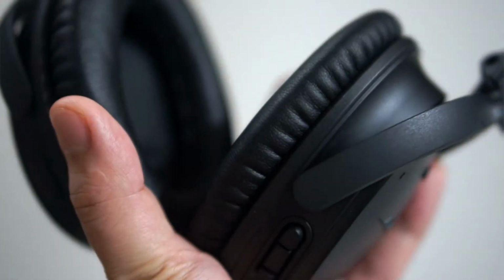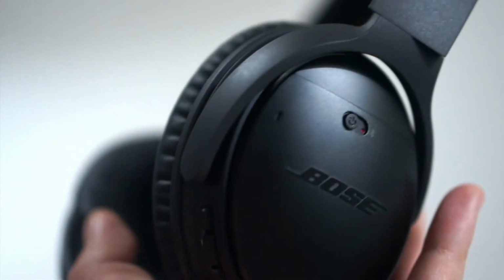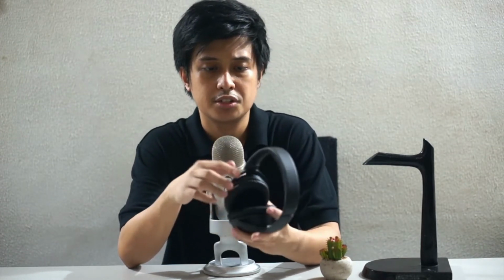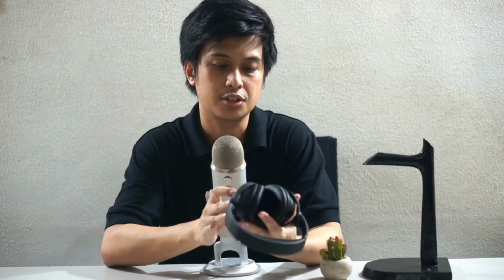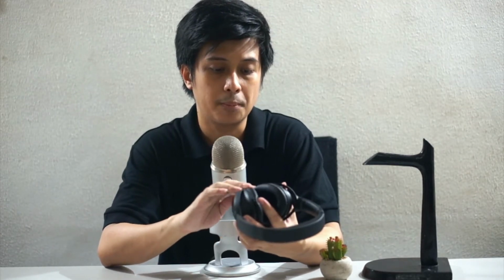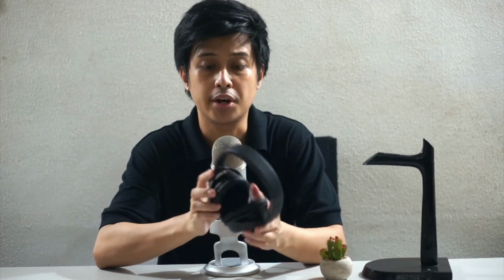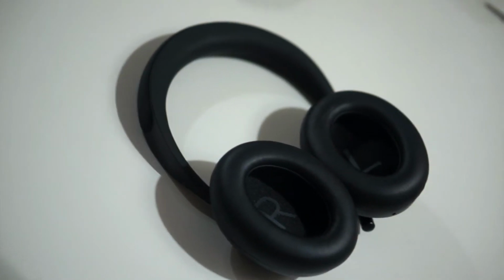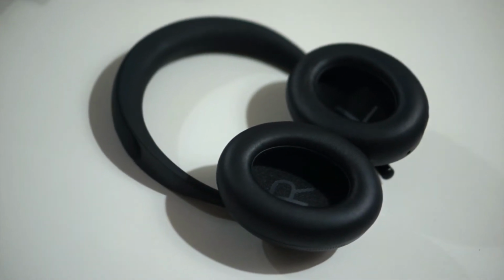Still Competitive in 2020? Bose QC35ii Review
The Quiet Comfort 35 is arguably the most recommended noise-canceling headphone for the better part of the last decade but competition has been strong in the past couple of years with competitive offerings from Sony, Sennheiser, and Microsoft. How does the QC35ii fare in 2020?